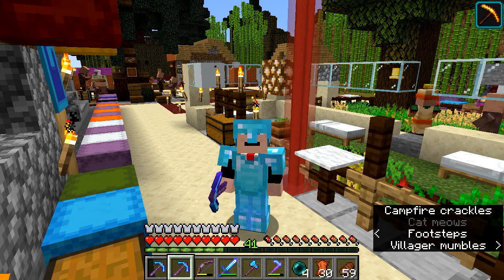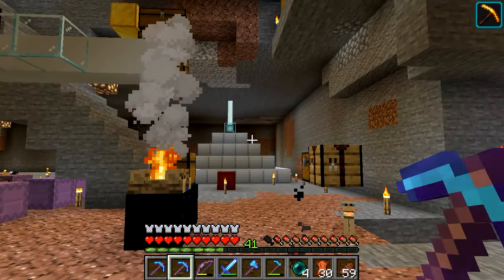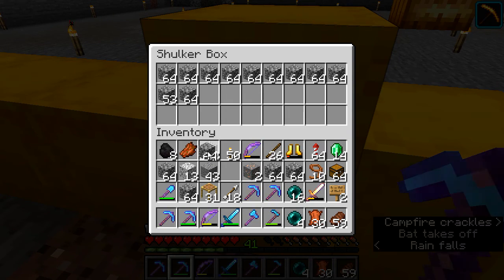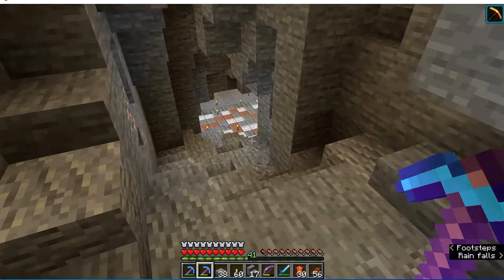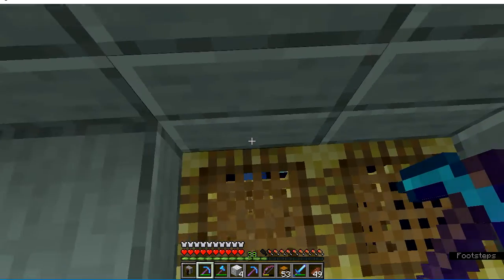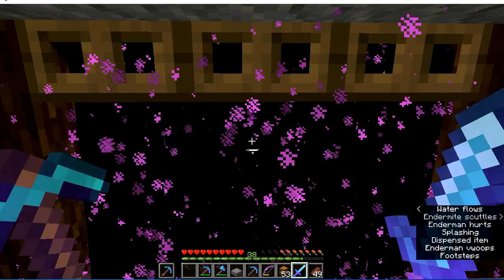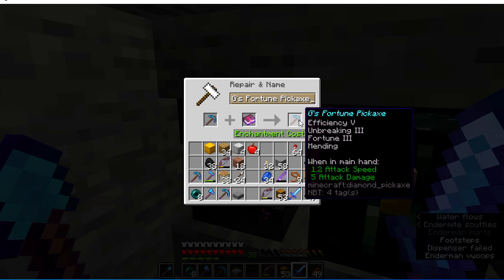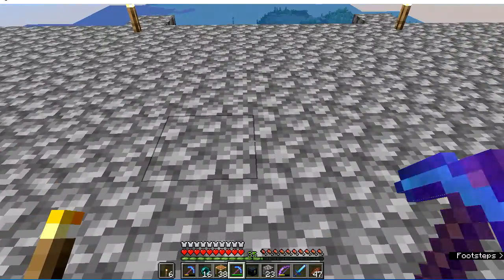Kingdom Chronicles E026 Collecting Cobblestone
Today I am collecting cobblestone and more on the Kingdom Chronicles Server.

Some of the background Music:
Album: Minecraft –